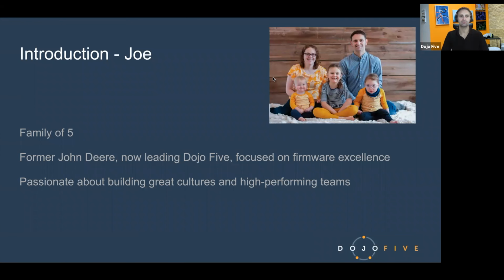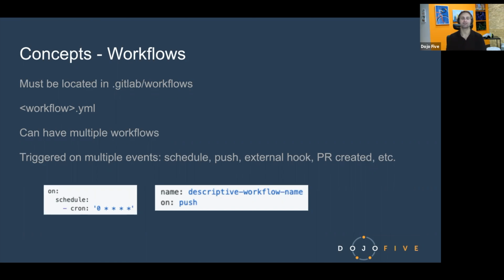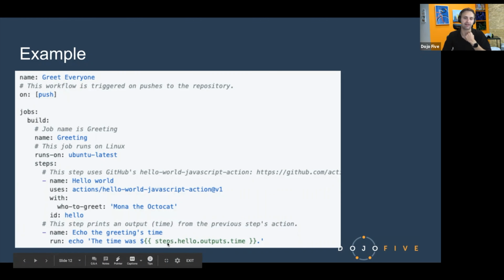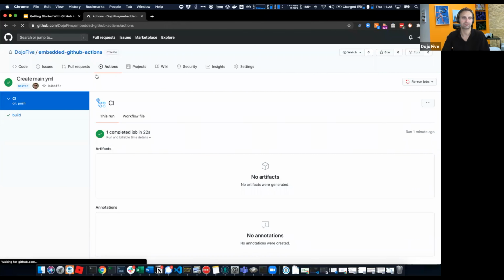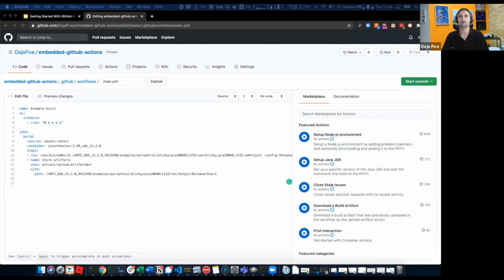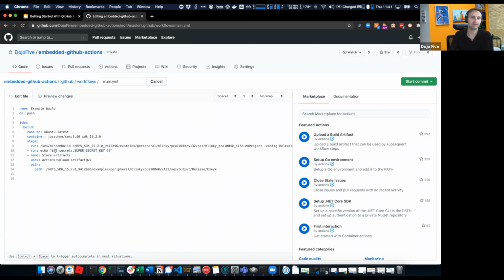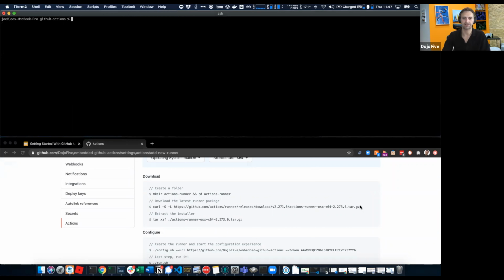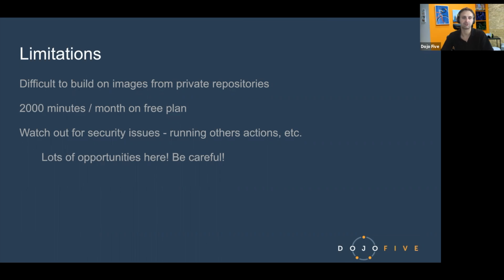Getting started with GitHub Actions on Embedded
Lunch and Learn - Recorded August 27, 2020
Topic: Getting started with GitHub Actions on Embedded

GitHub Actions are a relatively new entry to the CI/CD field. In this webinar, we explore how to use this new tool for embedded.

Next-Level Embedded - Topic: Getting started with GitHub Actions on Embedded

GitHub has been a mainstay in the version control world - building to the market leader for source control. GitHub Actions are a recent addition to provide a nice integrated way to run CI/CD pipelines with your code in GitHub. GitHub has also added a marketplace to share Actions among development teams. We review the offering, go through a demonstration, and then compare the offering to others in the market.

Want to learn more about embedded? Read our blog about Unit Testing For Embedded Software Development